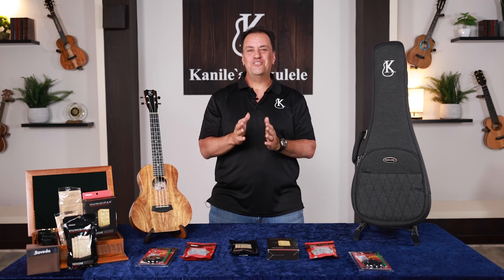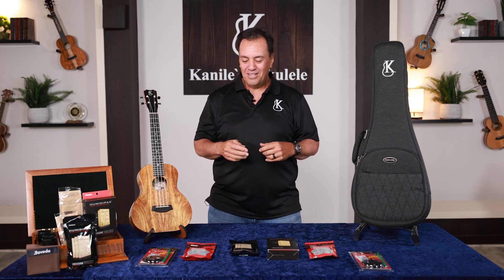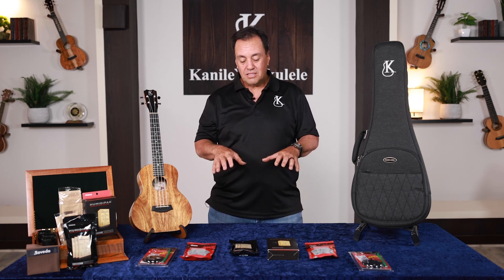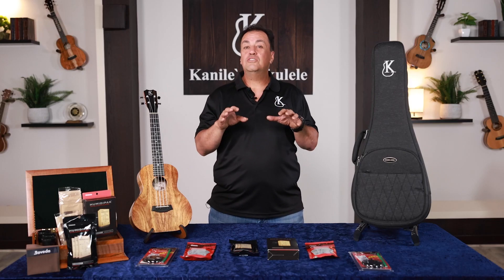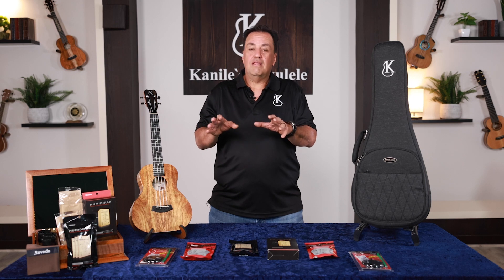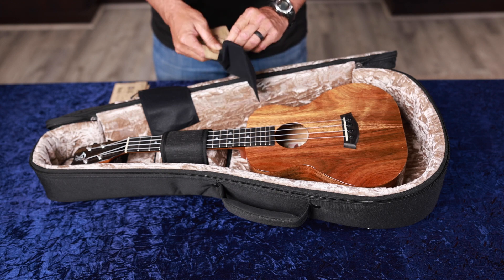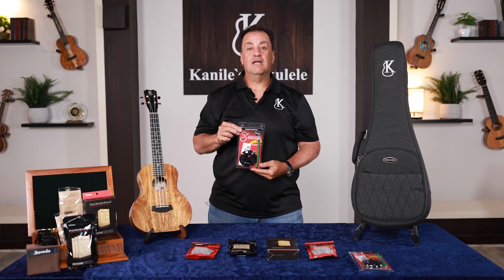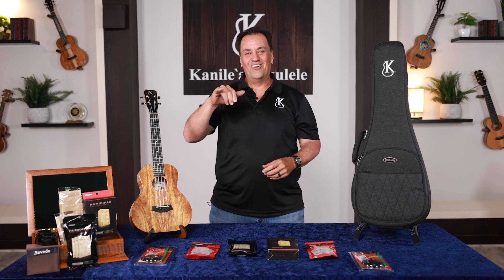Properly Humidifying Your 'Ukulele | Kanile'a 'Ukulele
In this video, Joe Souza talks about the different ways you can care for your 'ukulele with proper humidification.